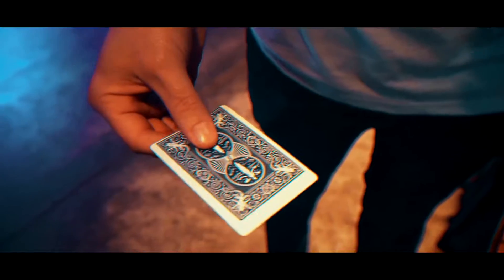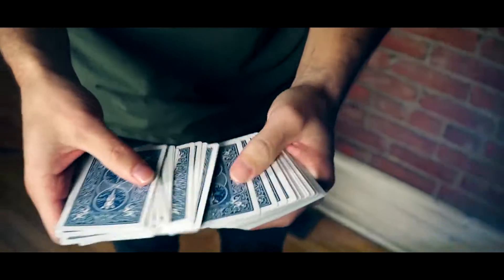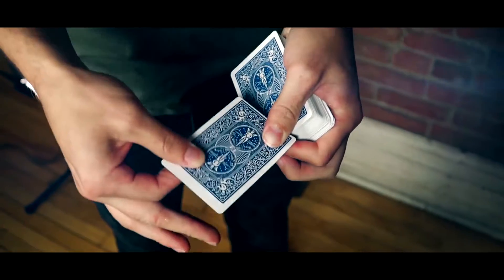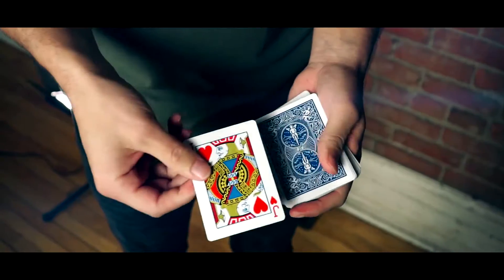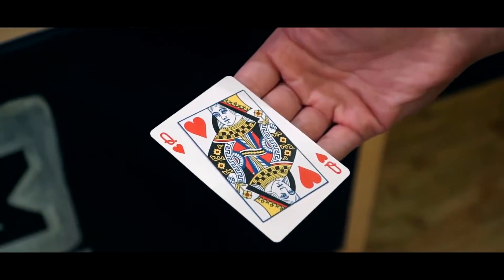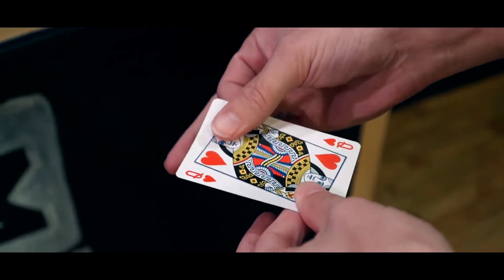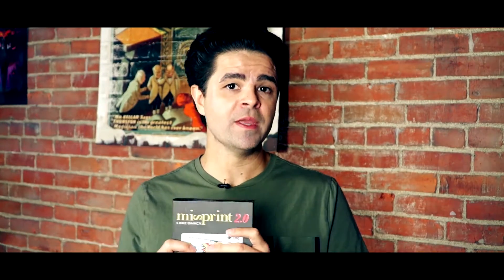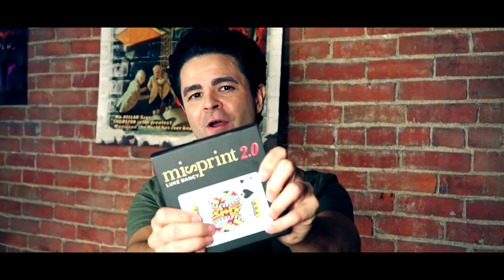Misprint 2.0 - Luke Dancy